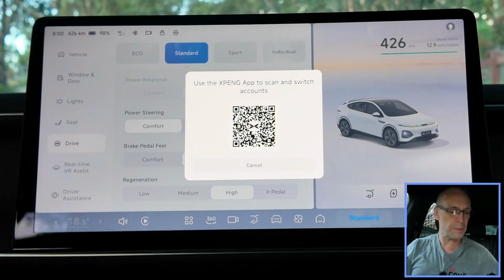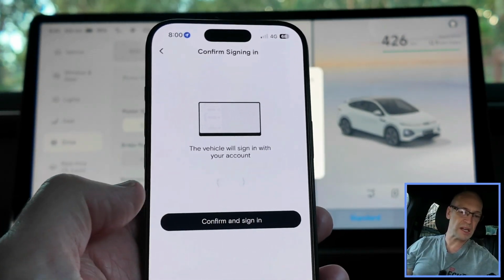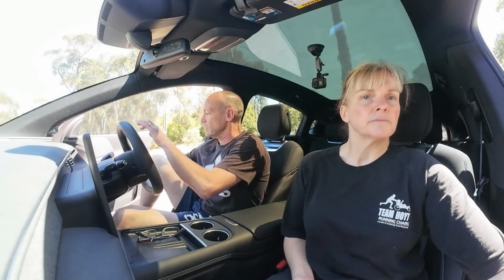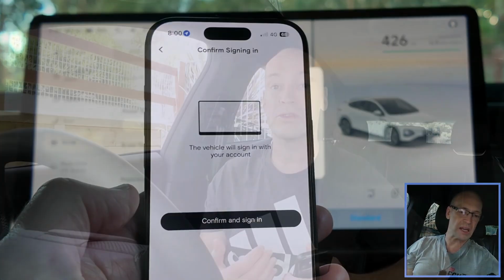XPENG G6 When do you have to scan the QR code to change personalised settings, and when do you not?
XPENG G6 | Automatically apply your personal settings with the press of a button, and sometimes with the scan of a QR code!

*Time Stamps*
0:01 Best thing about the XPENG app!
0:31 How the system recognises different drivers automatically
1:00 When you need to scan a QR code vs. when it's not necessary
1:30 Example: Changing drivers during a road trip
2:00 How to switch driver settings without scanning the QR code
2:33 How the key fob works independently of driver profiles
3:03 Key fob functions and limitations
3:30 Closing thoughts and appreciation for viewer comments

Kind regards,
Russell _ Australia's First XPENG G6 Customer  🤗
Melbourne VIC, Australia